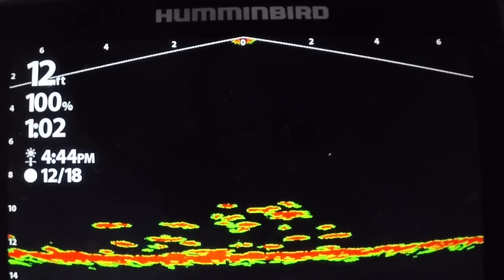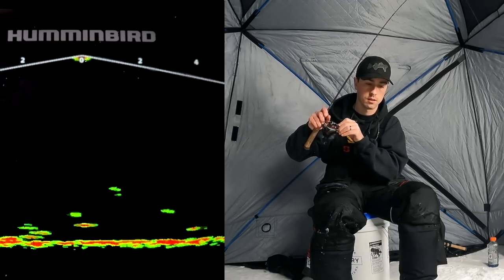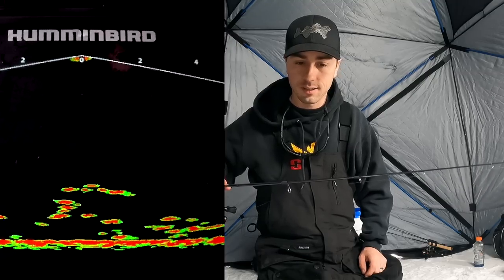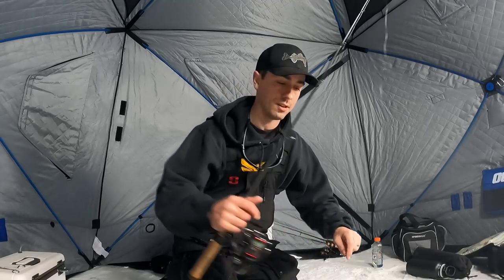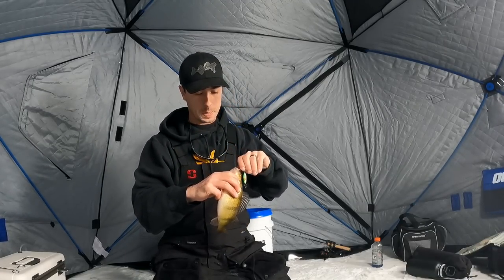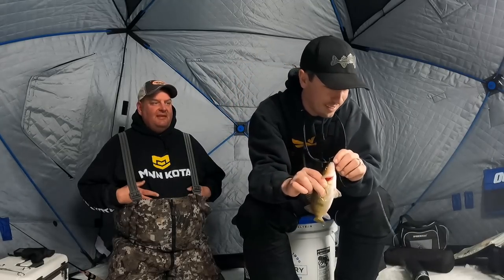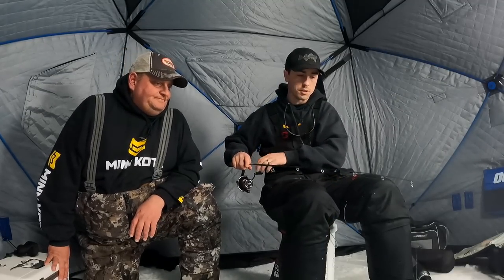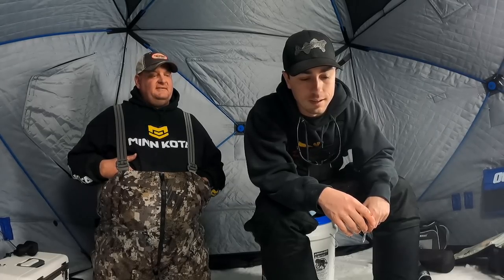Pounding an INSANE School of Perch – First Ice Series (#17)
Chasing North Dakota slough perch with guide Cody Roswick during my tour of the Devils Lake area.

▬▬▬▬▬▬ SERIES SUPPORTERS ▬▬▬▬▬▬